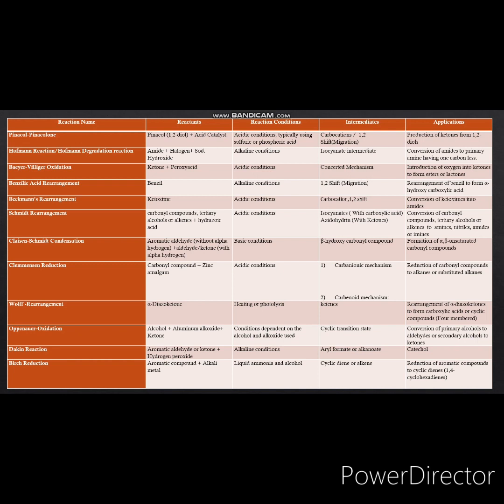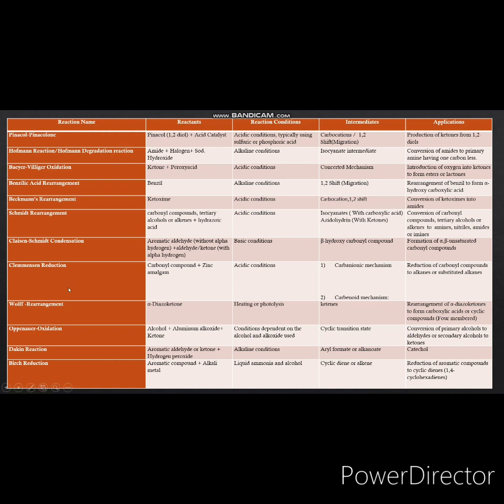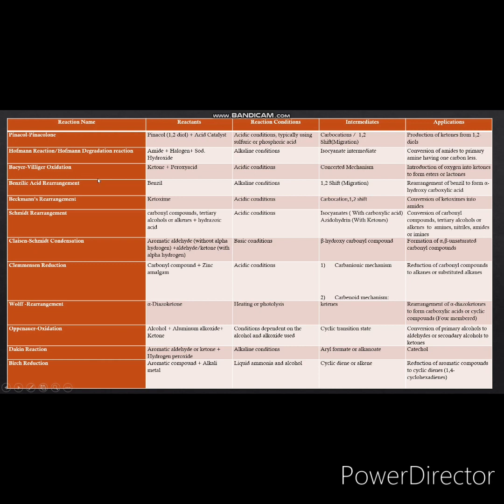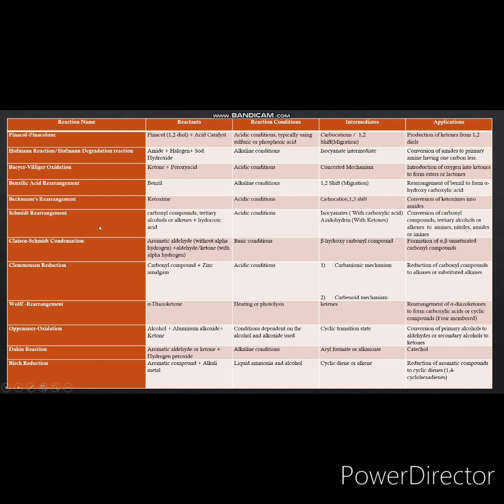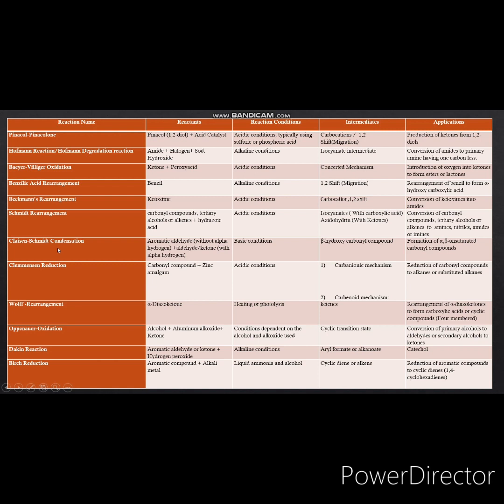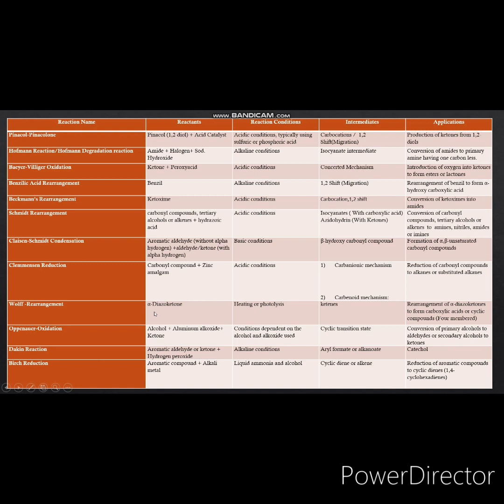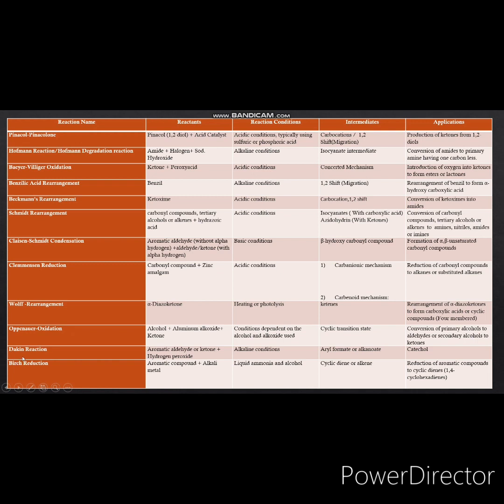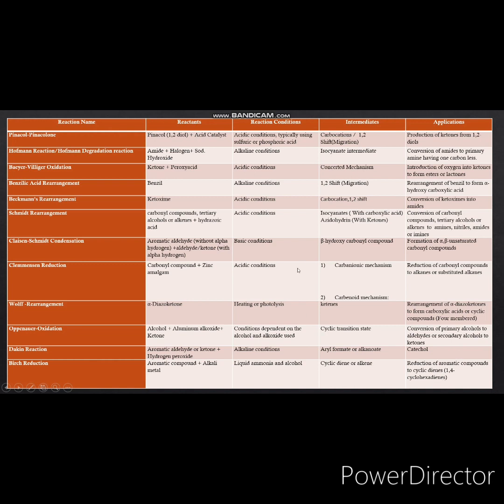Name reactions of synthetic importance (Summary)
one page summary of all reactions